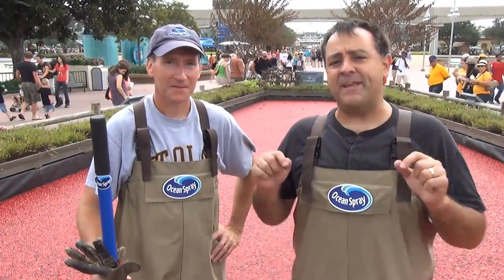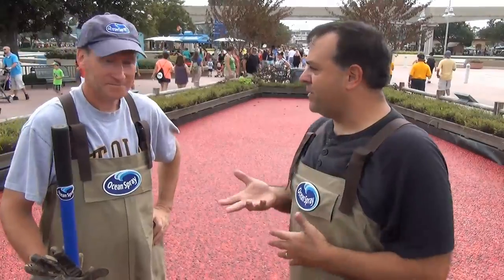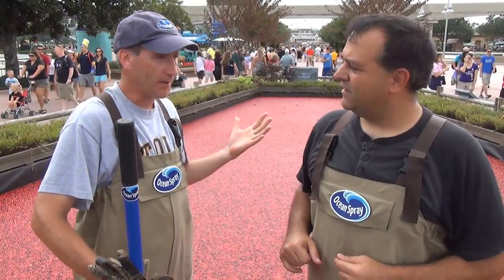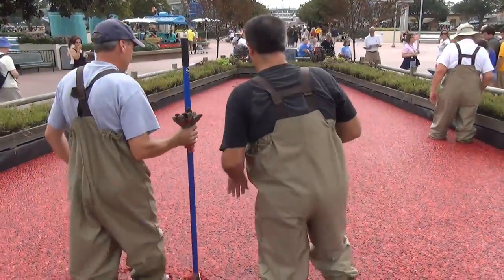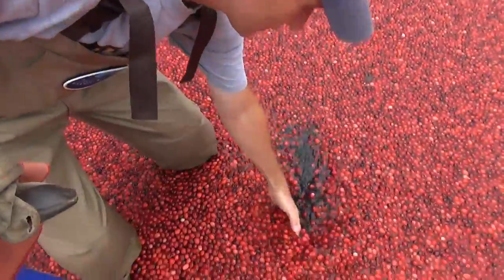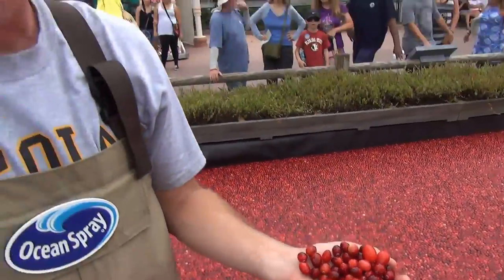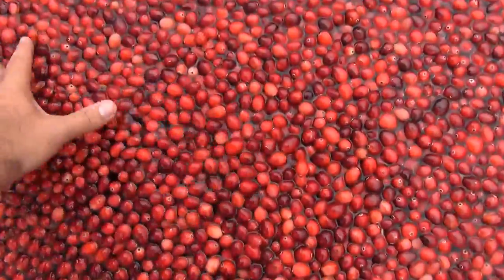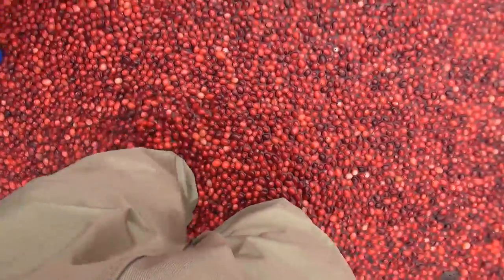Epcot Food and Wine Festival 2013 Report Intro Walt Disney World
Robb Alvey visits Epcot's Food & Wine Festival 2013 and gives his intro from the Ocean Spray Cranberry Bog!  Check out the fun and click the link above for more photos and reports from this year's Food & Wine Festival!